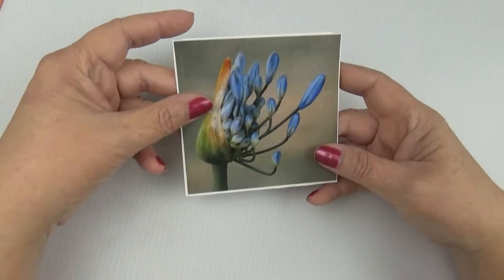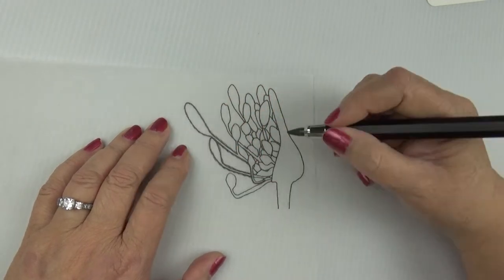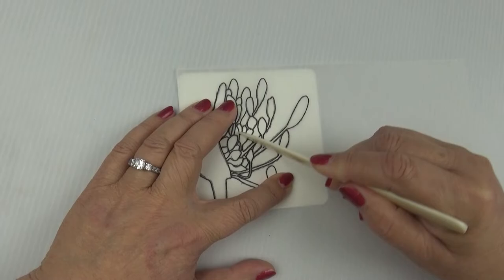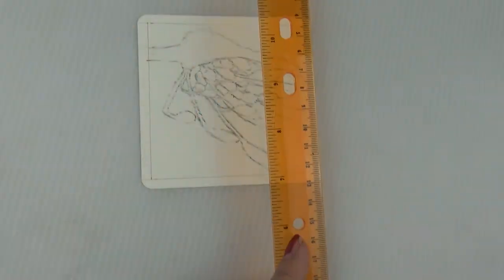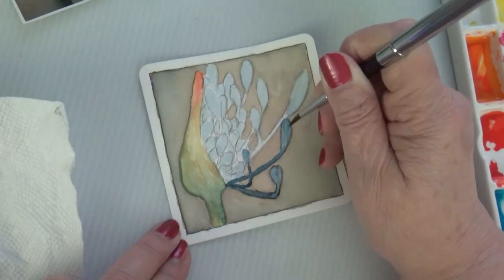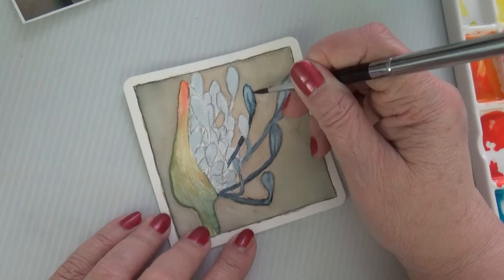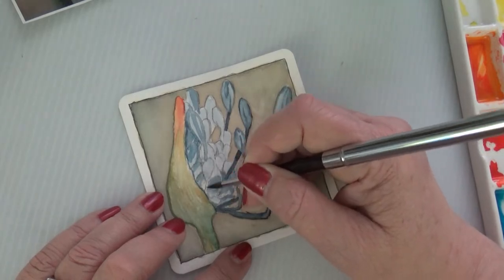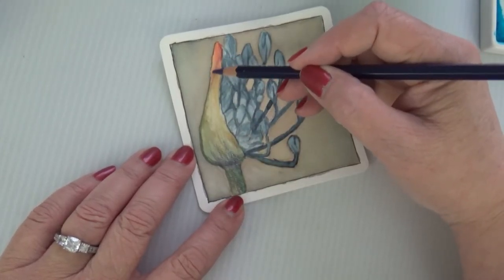Squaretober 22, day 5, when tracing is awesome and totally appropriate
I'll try to upload one video a day during October.  :-)

Photo credit:
photographer:  Gilberto Olimpio

Today I used:

*Fabriano Artistico extra white hot pressed watercolor paper, 100% cotton, 140 lb. -- I cut my scraps down to about 4"x4" and used a corner punch to round the corners

*Copic Multiliner SD pens

*Schmincke watercolor set

*Faber Castell Albrecht Durer watercolor pencils purchased open stock at Blick

*graphite 2B & 4B